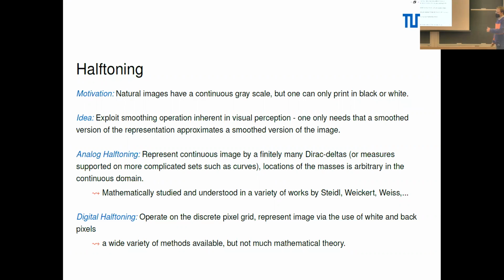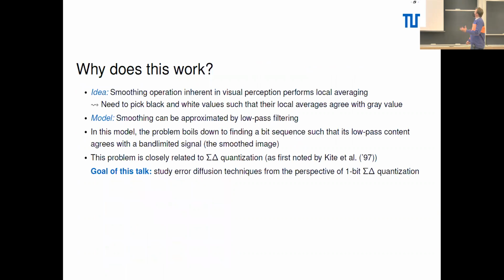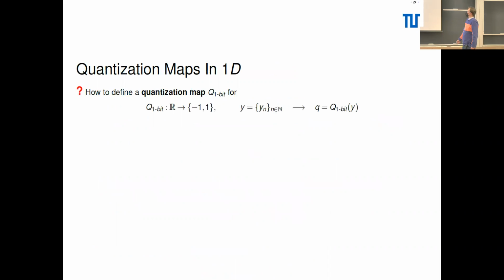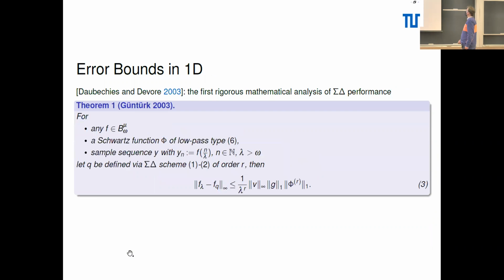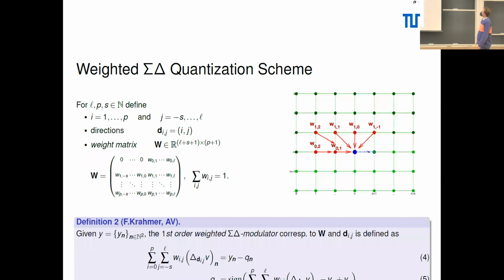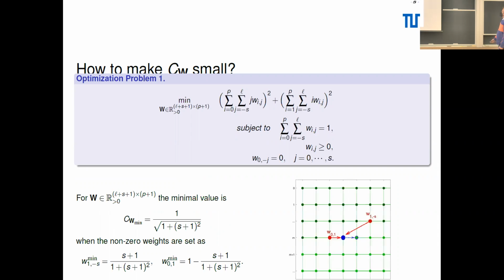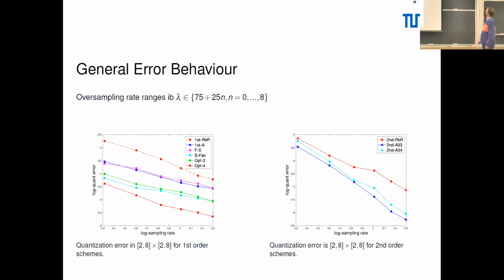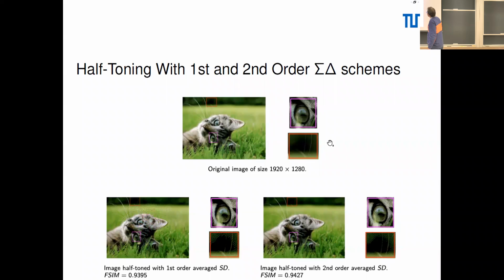Enhanced Digital Halftoning via Weighted Sigma-Delta Modulation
Felix Krahmer, Technical University of Munich